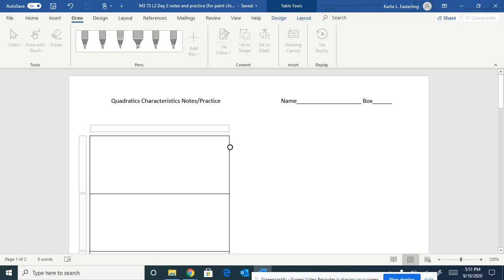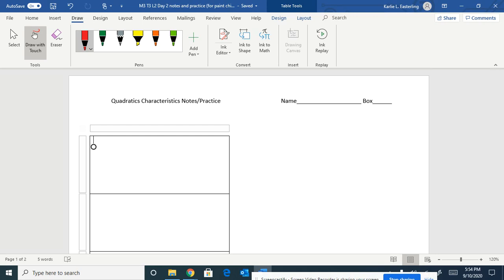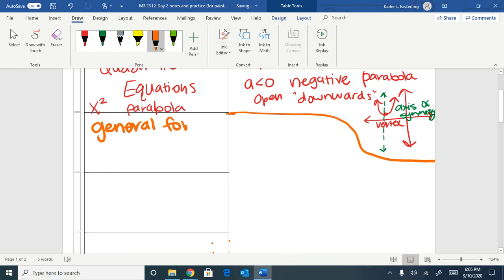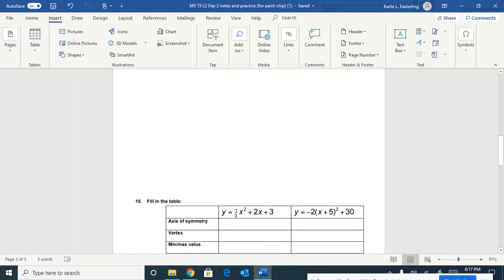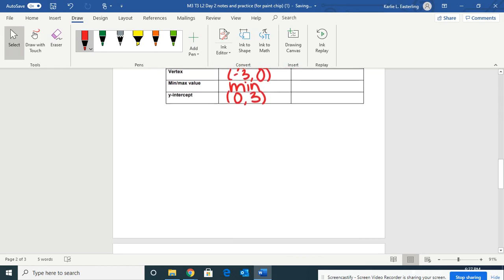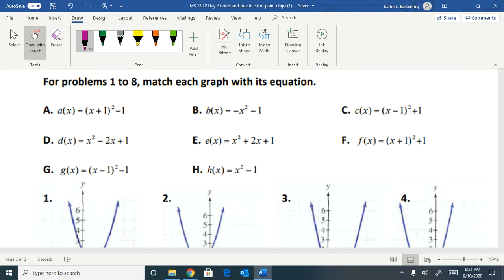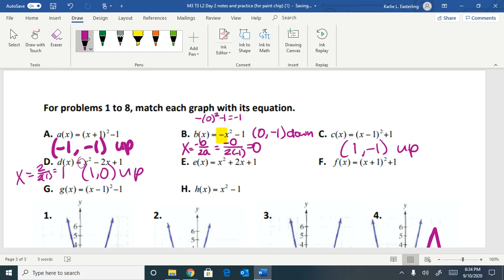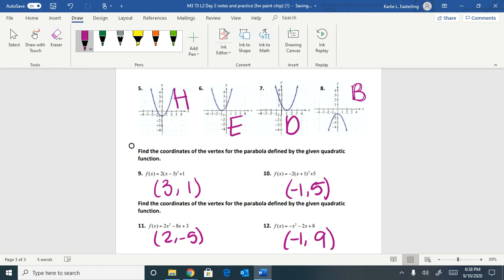Quadratic Characteristics Notes/Practice